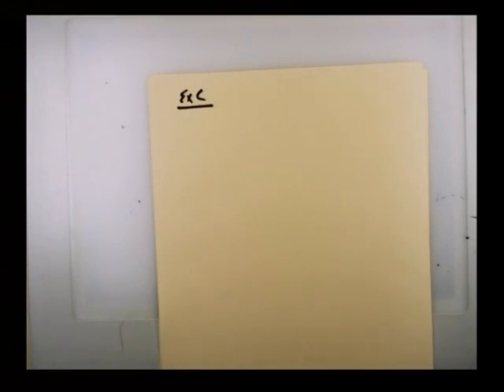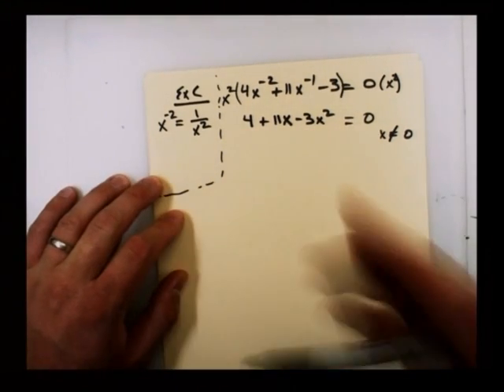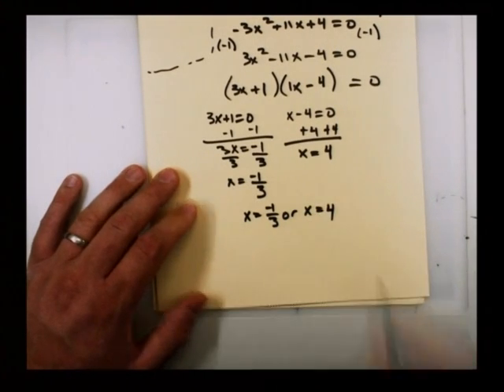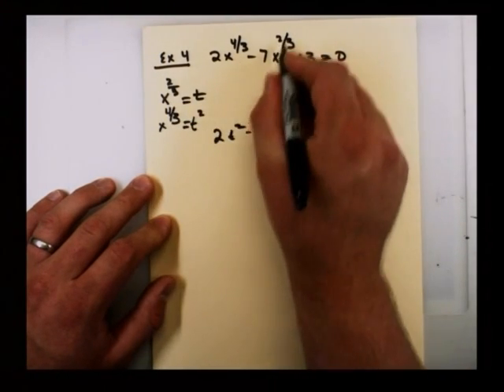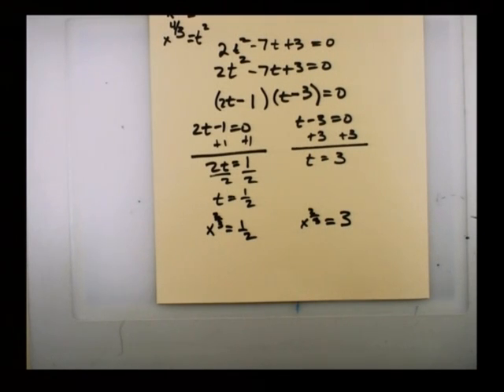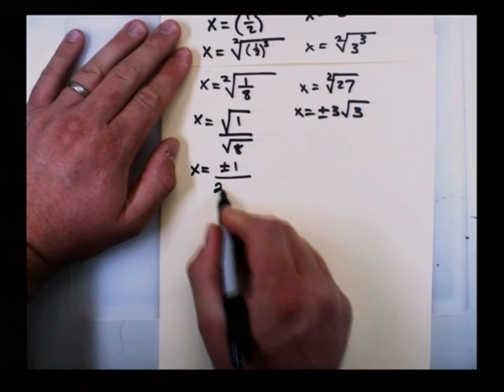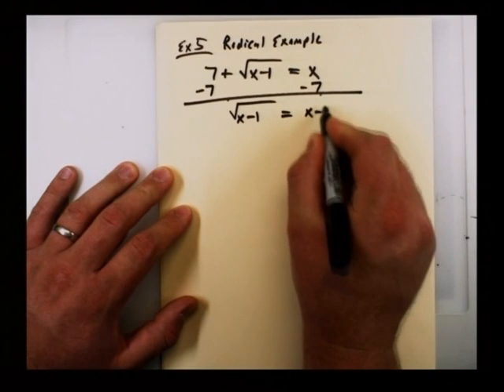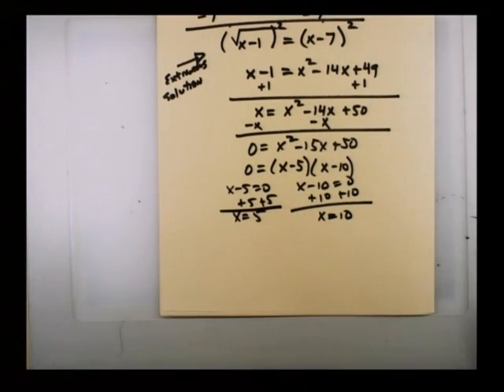2 2 Part 3